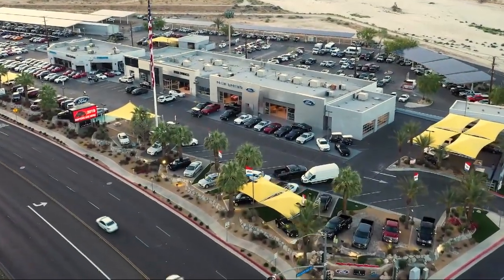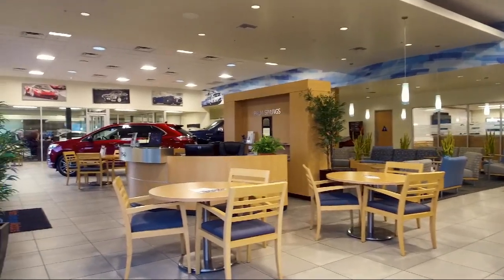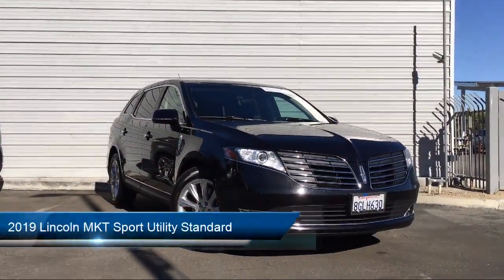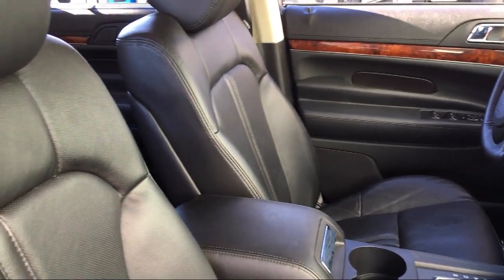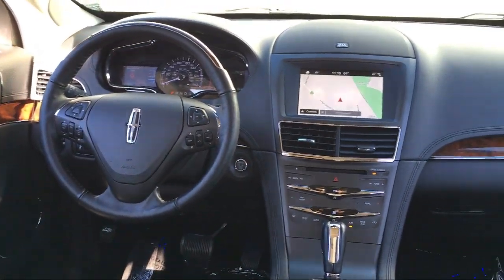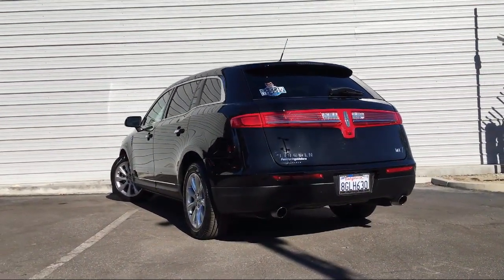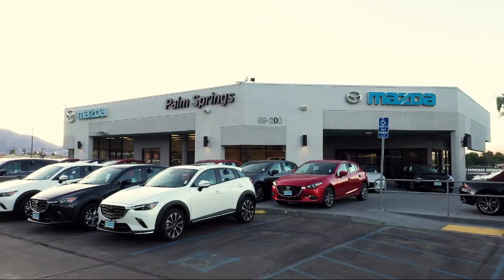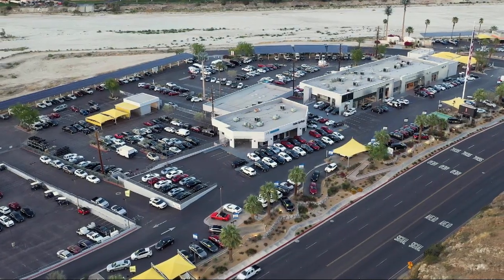2019 Lincoln MKT Sport Utility Standard Palm Springs Palm Desert Cathedral City La Quinta Indio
2019 Lincoln MKT Sport Utility Standard Stock Number: R56072 Vin:2LMHJ5AT2KBL01697.

Palm Springs
Palm Desert
Indio
La Quinta
Rancho Mirage
Cathedral City
Bermuda Dunes
Thermal
Desert Hot Springs
Yucca Valley
Twentynine Palms
Morongo Valley